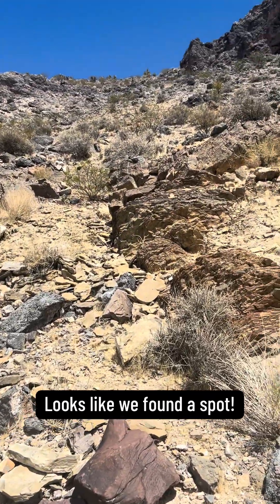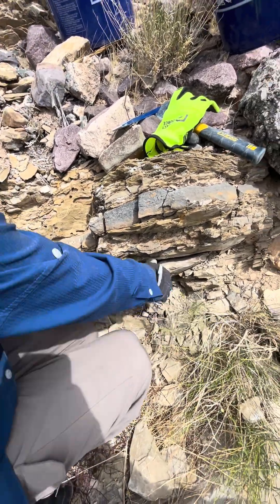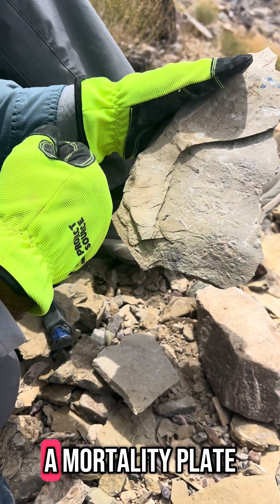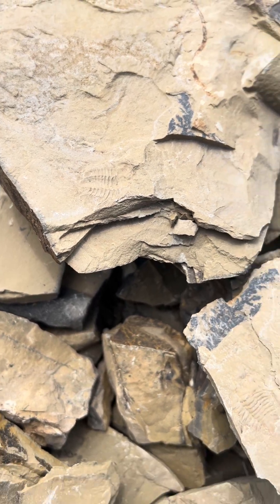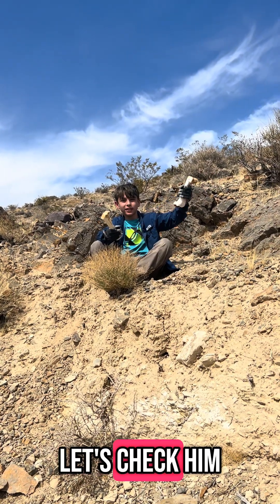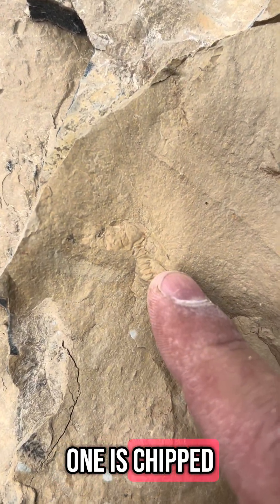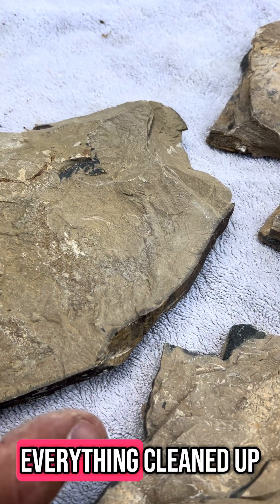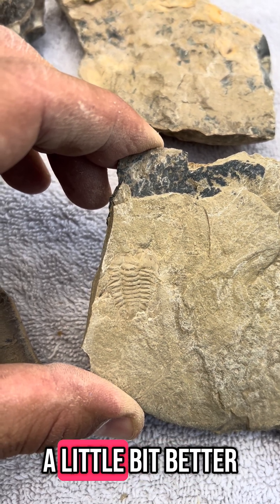Trilobite hunting in southern Nevada!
Las Vegas is not all glitz and glam. If you take the time to explore the natural world outside of the city, you’ll be surprised by the abundance of natural treasures. In this trip, we drove about 1.5 hr outside of Vegas in search of approximately 500 million year old trilobites… and we found some!